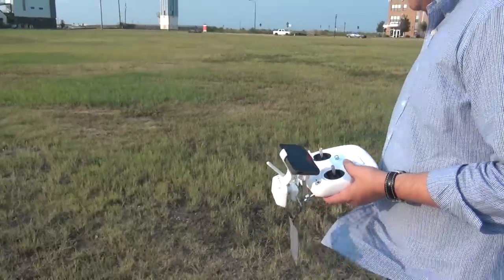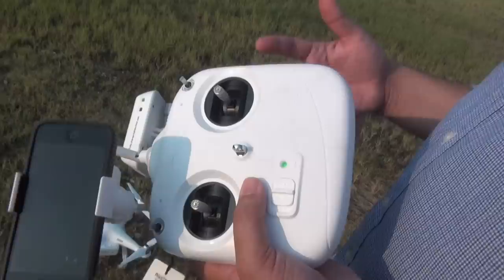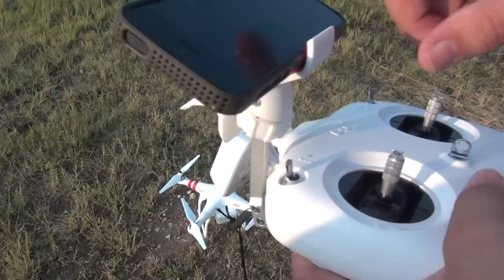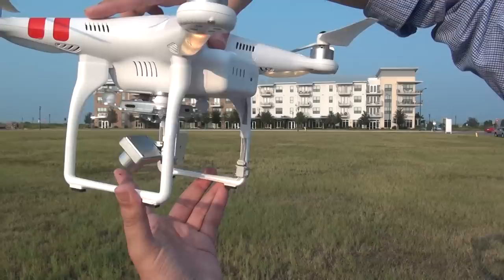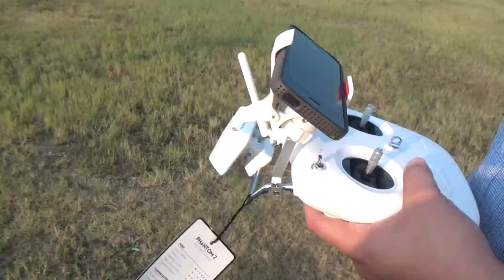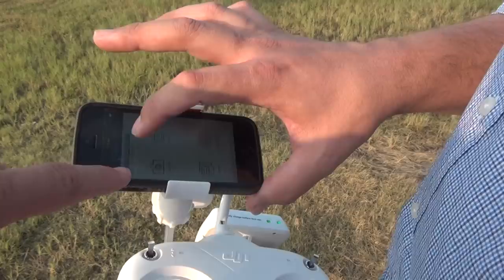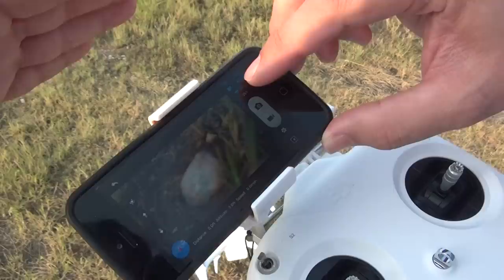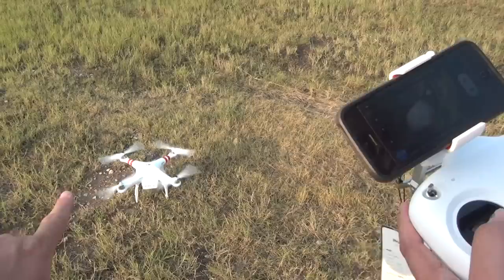How to fly the Phantom 2 Vision Plus 1st Flight Instructions Phantom 2 Vision+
How to fly the Phantom 2 Vision Plus 1st Flight Instructions shown Perry Henderson MBA REALTOR® on the Live Well Team at Berkshire Hathaway HomeServices Texas Realty in Austin, TX. It just feels right working with Perry Henderson and the Live Well Team at Berkshire Hathaway HomeServices Texas Realty. List your home for sale, lease, or short term rental with Perry Henderson.

Search for your home for sale or home for lease in Austin TX

How to fly the Phantom 2 Vision Plus 1st Flight Instructions

When you select your REALTOR®, the right Live Work Downtown Austin Real Estate Expert and REALTOR®, like Perry Henderson and the Live Well Team, we're never too busy for you or your referrals.

Please note that opinions, real estate practices, prices and data always changes over time, so please look at the date when this video was published as the information could have become irrelevant over the past days, months and/or years. Perry is paid by advertisers on this site. Videos or emails uploaded, sent or received shall neither constitute acceptance of conducting transactions via electronic means nor create a binding contract until and unless a written contract is signed by the parties.

How to fly the Phantom 2 Vision Plus 1st Flight Instructions DJI Phantom 2 Vision+